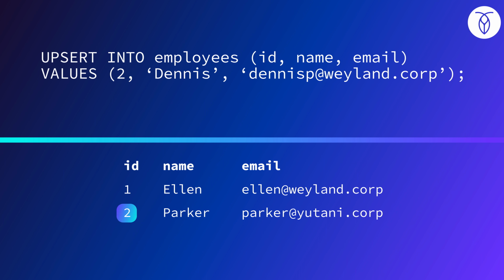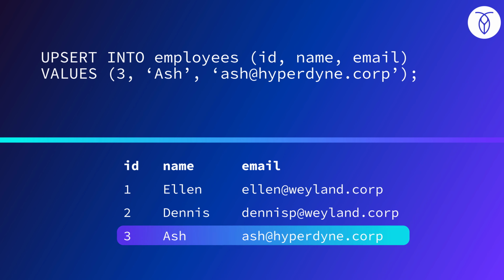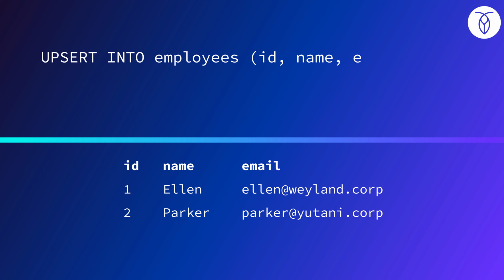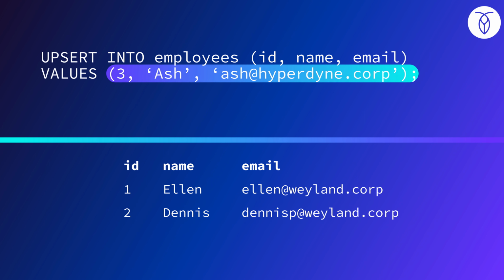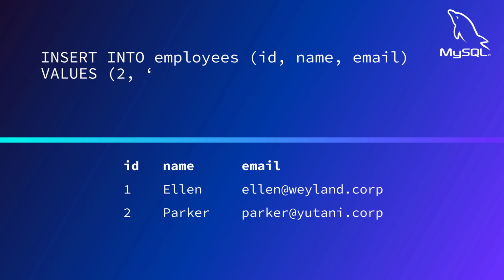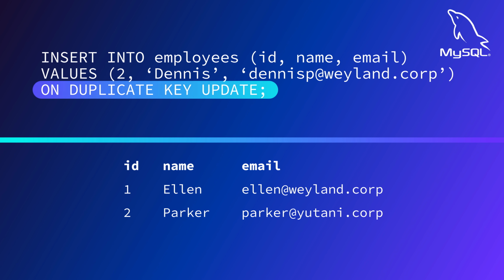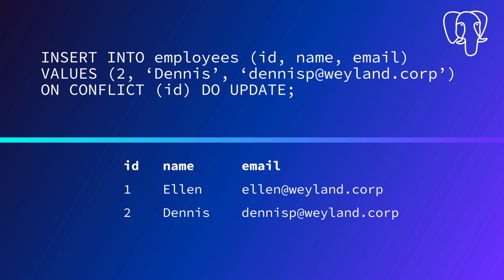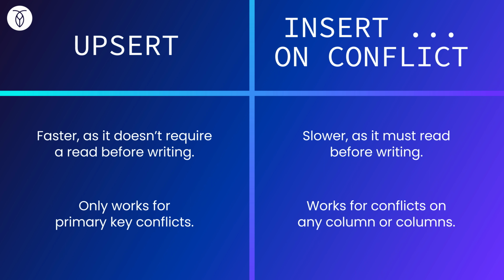What is an UPSERT and how to do them in MySQL, Postgres, & CockroachDB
In this video we explain what an upsert is and how to do upserts in MySQL, Postgres, and CockroachDB. If you want to learn more about when to use Upserts check out this blog on the subject

0:00 What is an upsert?
1:08 UPSERT examples in CockroachDB
1:37 Upsert syntax in other databases
1:51 Upserts in MySQL
2:07 Upserts in PostgreSQL
2:28 UPSERT vs. INSERT ... ON CONFLICT
3:09 Conclusion